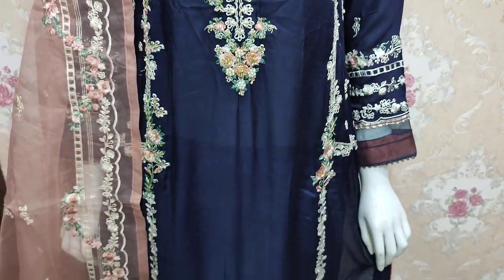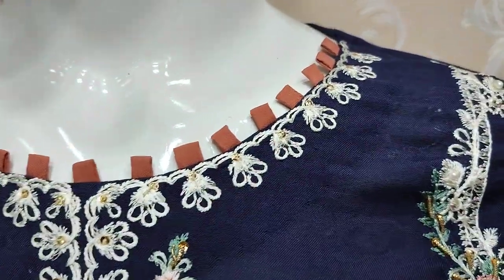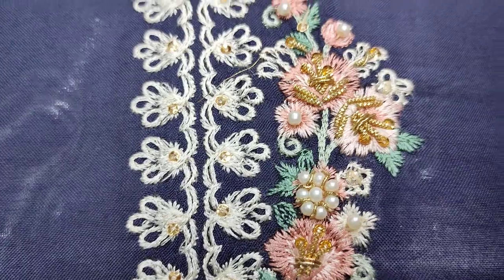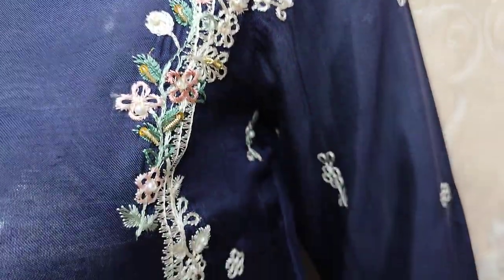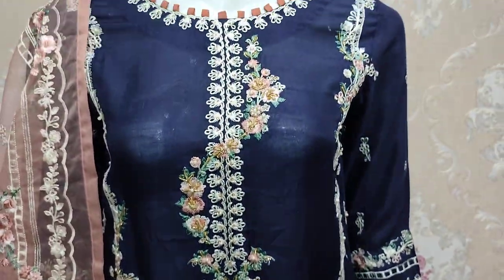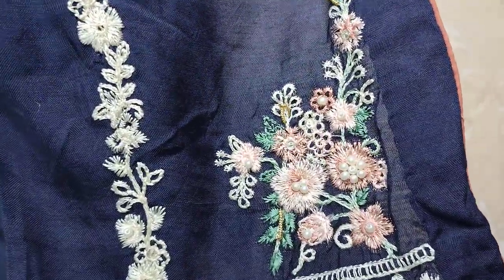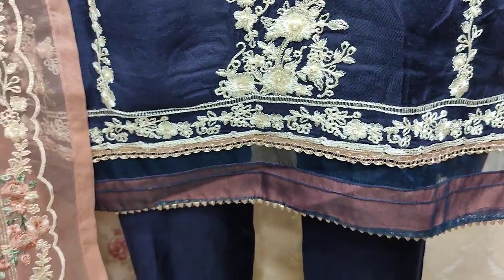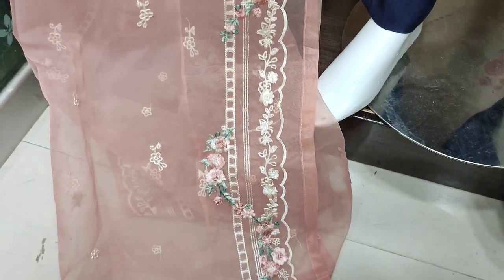Noor E Rang Silk Eid Edition With Hand Work